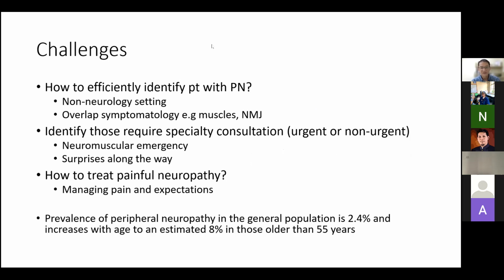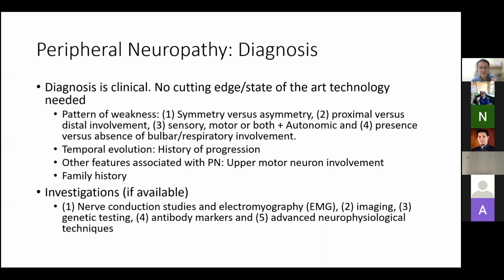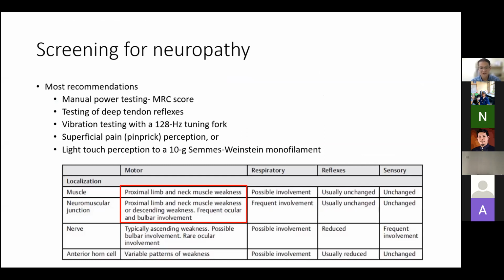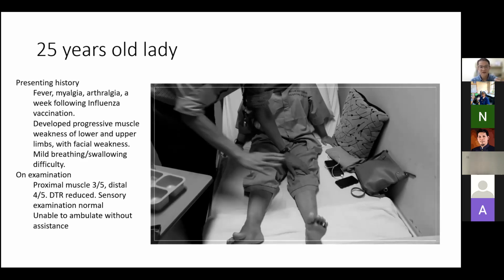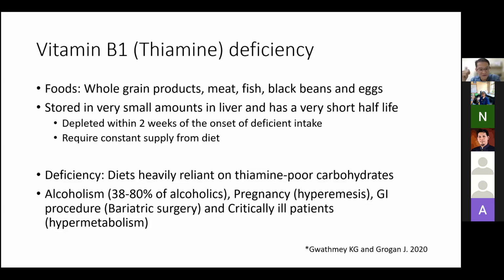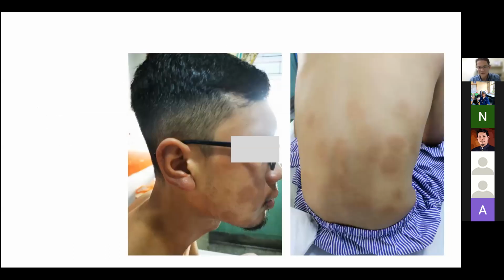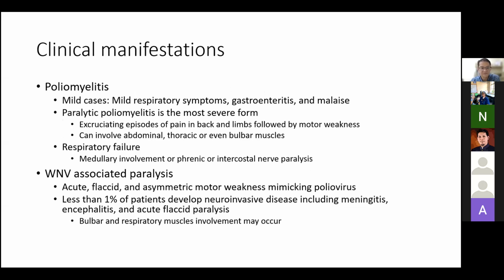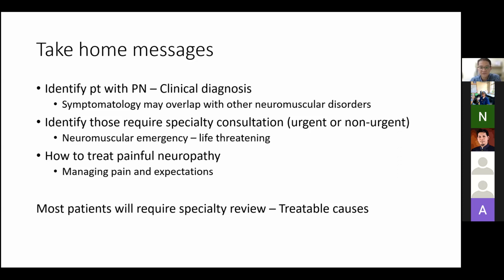Peripheral Neuropathy: What ED personnel should know by Dr Hiew Fu Liang, Neurologist from Sunway MC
This lecture complements the earlier lecture which touched about approach towards lower limb weakness. Interestingly, this lecture teaches on how to diagnose peripheral neuropathy clinically.  Tips and tricks are also included in how to recognise certain condition which needed urgent intervention such as intubation